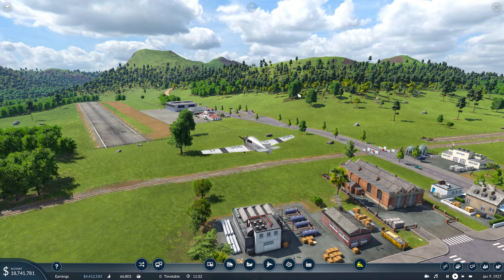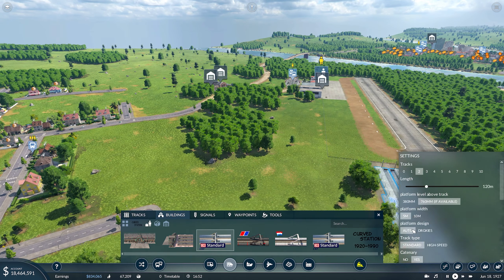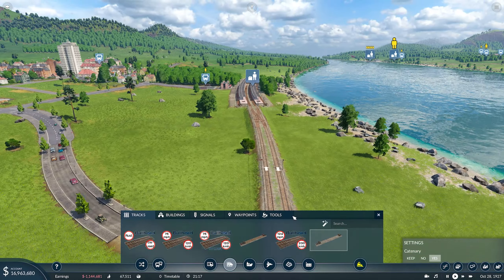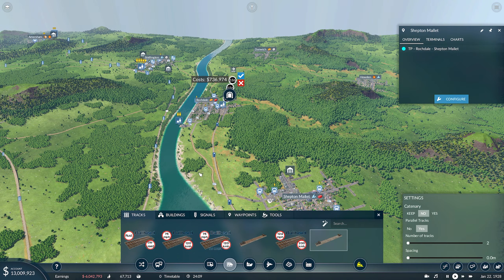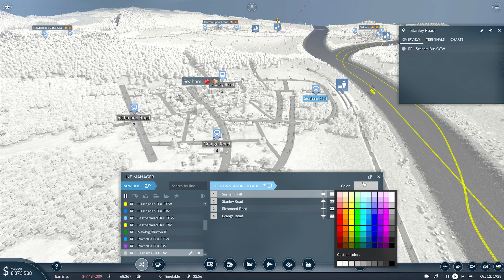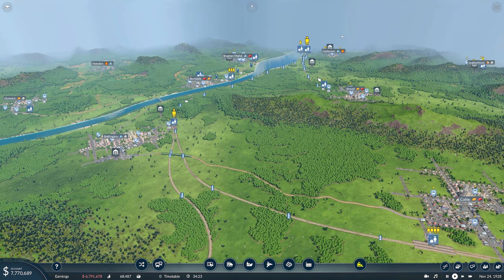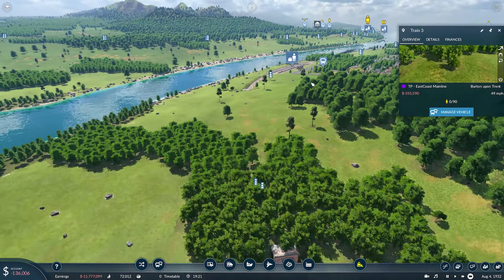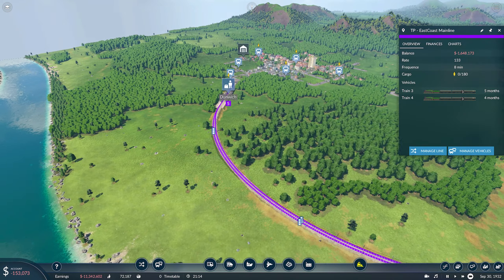Transport Fever 2 Gameplay | Only PAX | Ep10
Join me on this journey to see just how far we can get using only passengers and see if we can stay profitable.

Map seed: cOTJoWVT